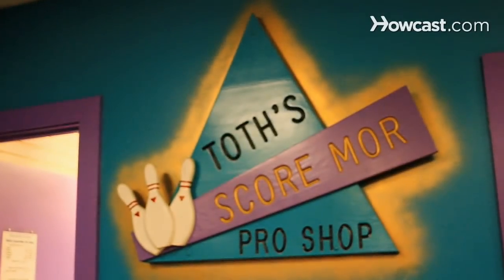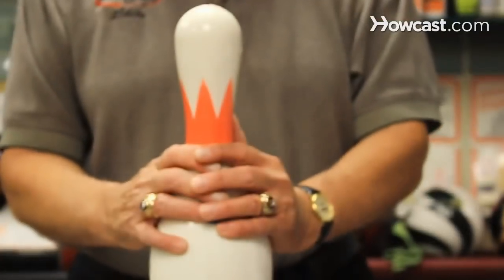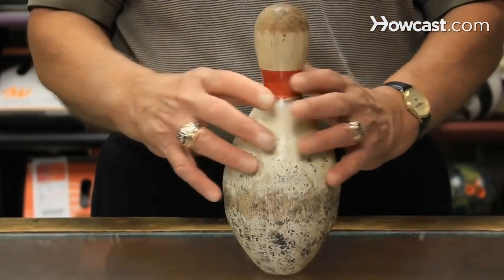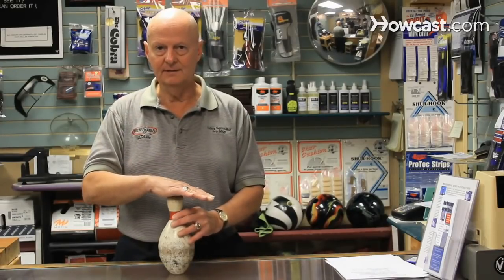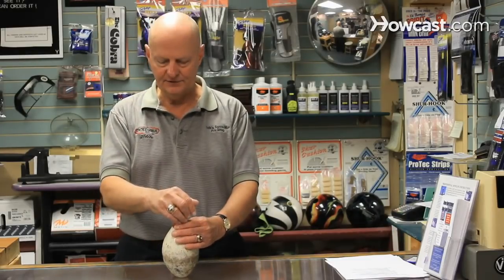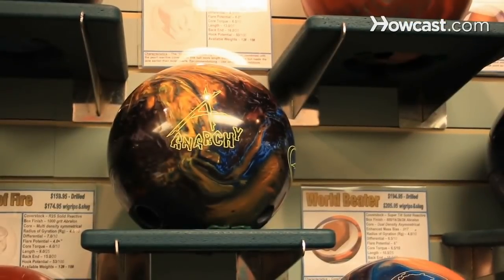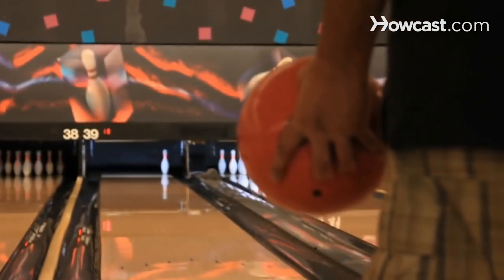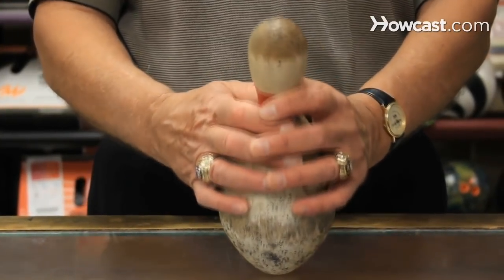What Is Duckpin Bowling? | Bowling Tips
My name is Byron Toth, I am owner/operate of Toth's Score Mor Pro Shop. Located here in Score's Fun Center in Painesville, Ohio. I am a world record holder, I have multiple 300 games and an 800 series, and I'm here to talk about both.

What is Duck Pin bowling? Well, duck pin bowling is similar to ten pin bowling, it's primarily played on the east coast of the United States. Obviously it uses a different size pin and different size ball. The pin in duck pin bowling is only about 9 inches tall, 9.5 inches tall and about 4 inches in diameter. The bowling ball is about 5 inches in diameter with a maximum weight of about 4 pounds, it also does not have holes.

Duck pin bowling is scored similarly to ten pin bowling, if you get a strike on the first ball, it's counted the same as a strike in ten pin bowling. If you get all the pins down on the second ball it's a spare, and it's scored the same way. But, you're allowed a third shot in each frame. If you don't knock all the pins down on the first two balls, then you get a third shot and just get the total pin count that you knock down on that third shot.

The maximum score, the highest score ever recorded in duck pin bowling is 279, wherein 10 pin bowling it's 300.